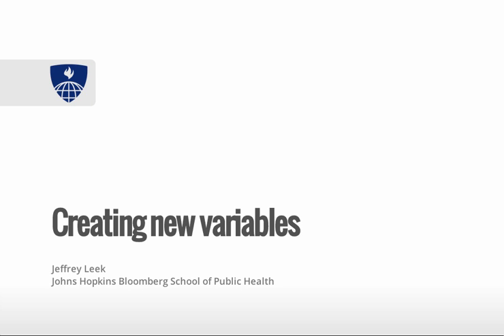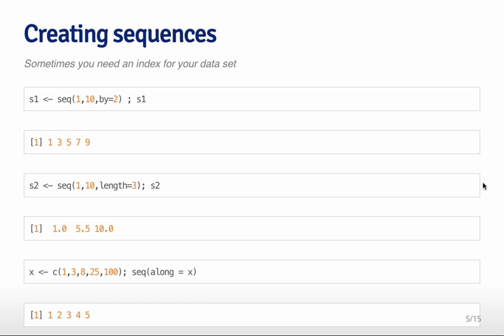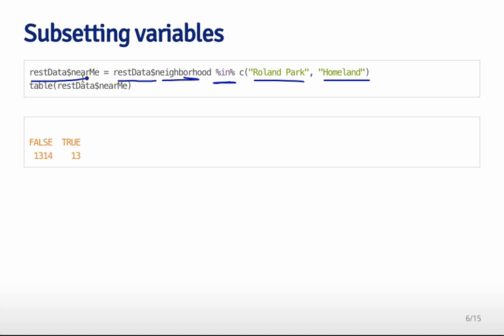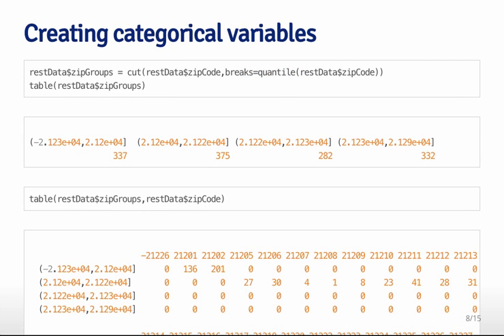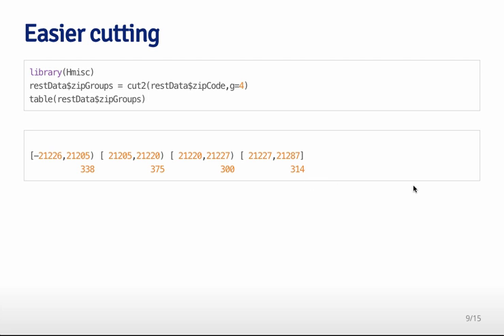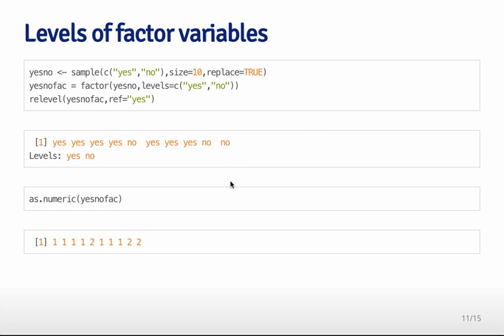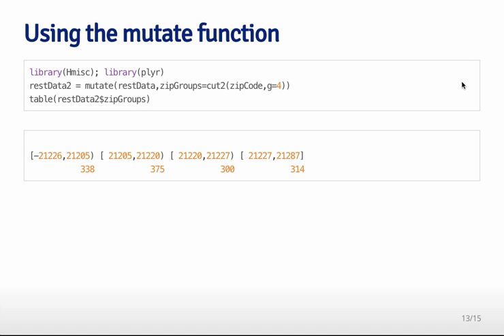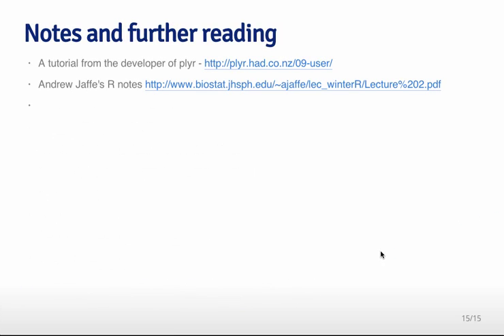Getting and Cleaning Data - Creating New Variables